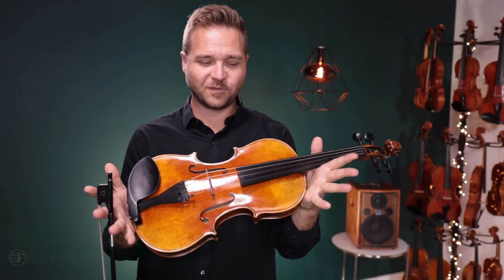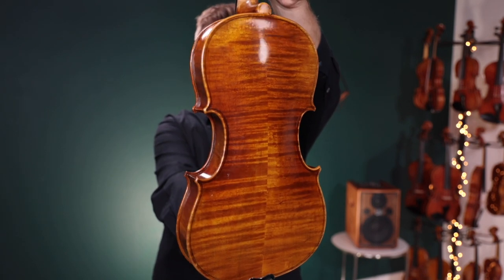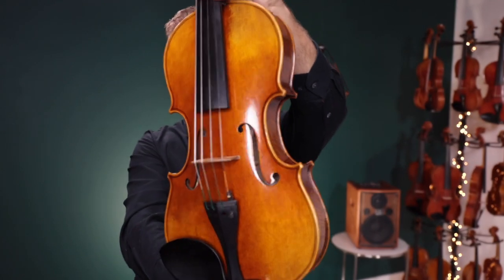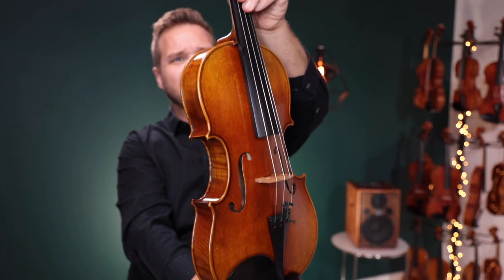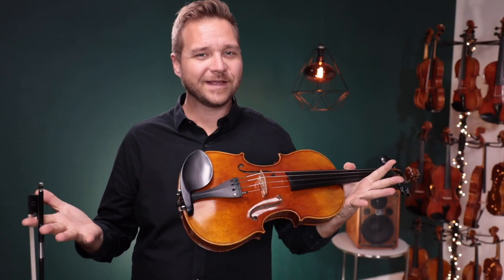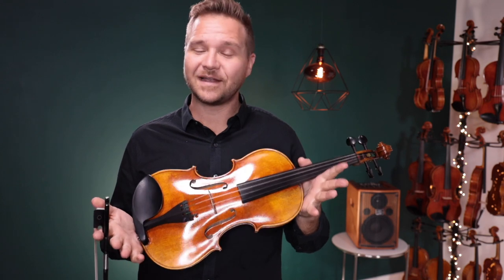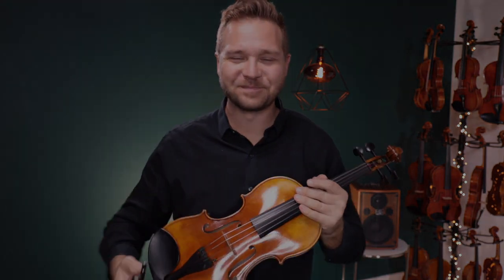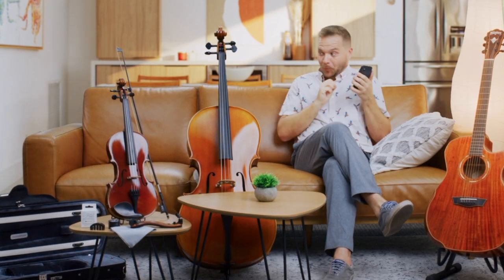Fiddlerman Master 15" Viola (FS326)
This previously owned viola is from 2019 and is in great condition, with only a few marks in the varnish typical of used instruments. The instrument and case are used, but the outfit will come with new accessories.